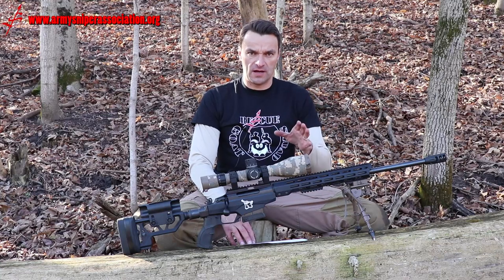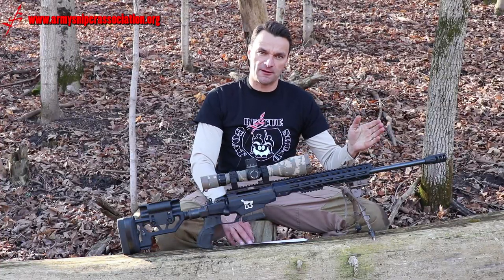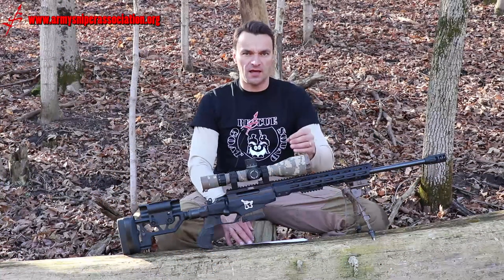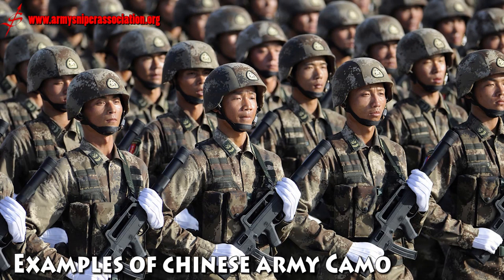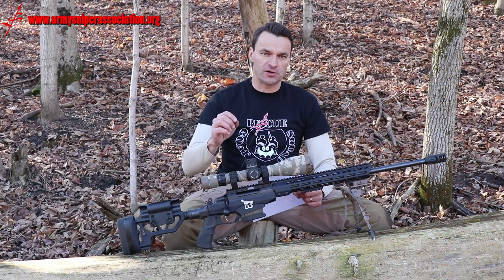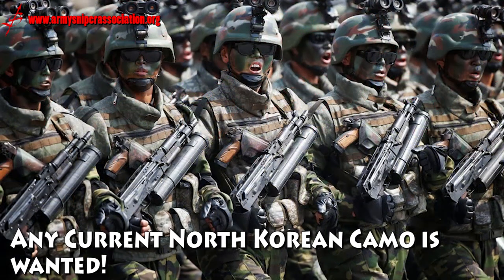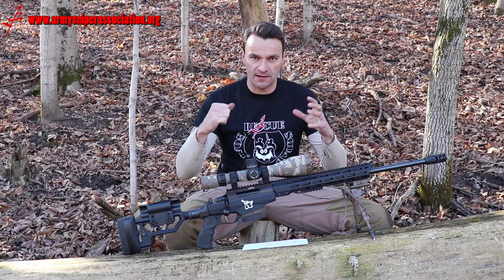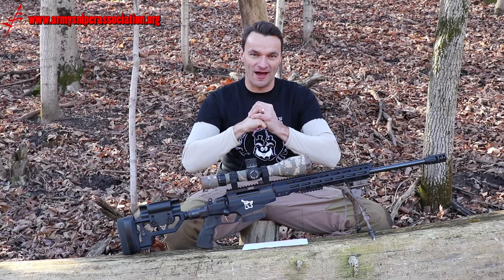Help! US Military Sniper, Target Detection Enhancement Program...